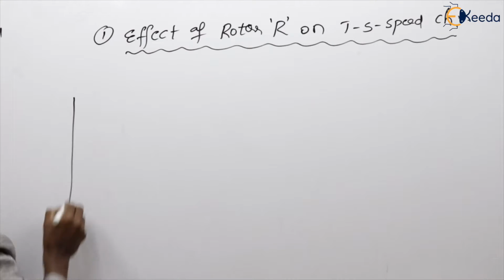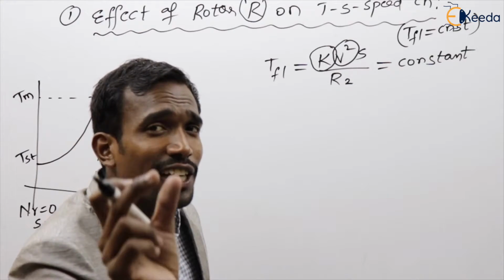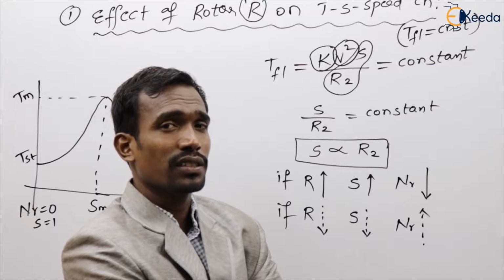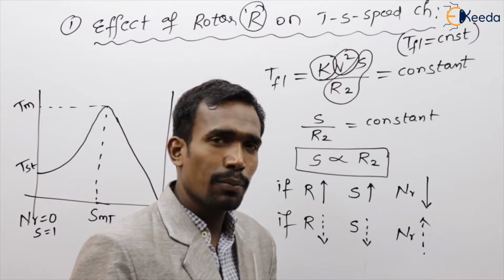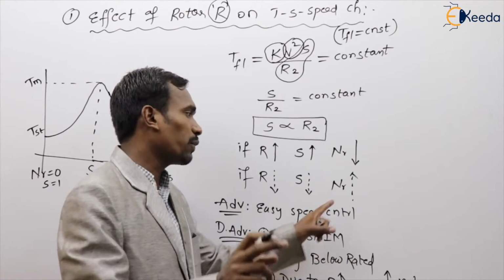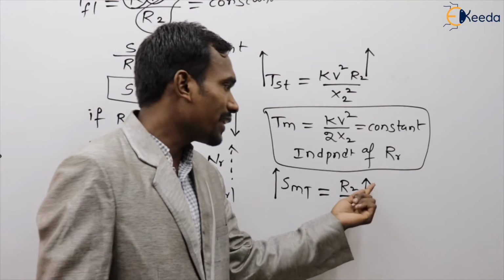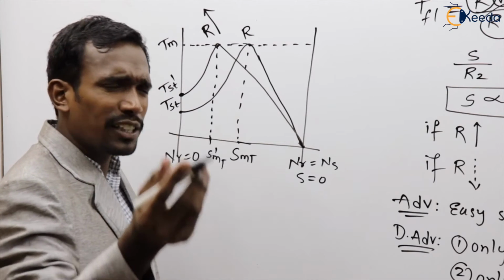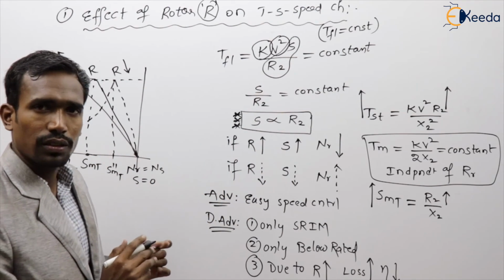Understanding The Impact Of Rotor Resistance On Torque Slip Speed In Electrical Machines | GATE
Welcome to our educational channel! 📚 In this video, we delve into the intriguing topic of "Effect of Rotor Resistance on Torque Slip Speed Characteristics" within the realm of Electrical Machines, a crucial subject for GATE aspirants.

🔍 Understanding the impact of rotor resistance is key to mastering the intricacies of electrical machines, and in this comprehensive tutorial, we break down the concepts to make them easily digestible for you.

🔄 Explore the dynamic relationship between rotor resistance and torque slip speed characteristics, uncovering the nuances that play a pivotal role in the performance of electrical machines. We'll guide you through the theory and practical implications, providing valuable insights that will enhance your understanding.

Happy Learning.